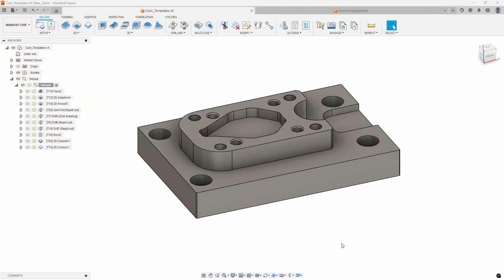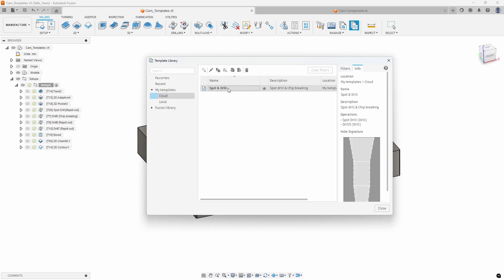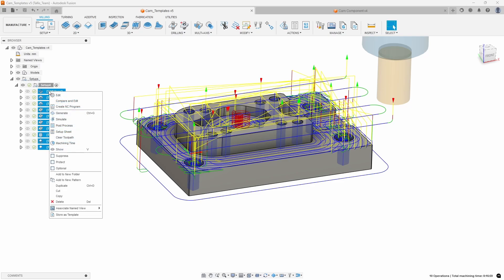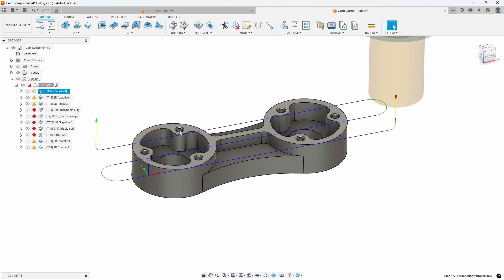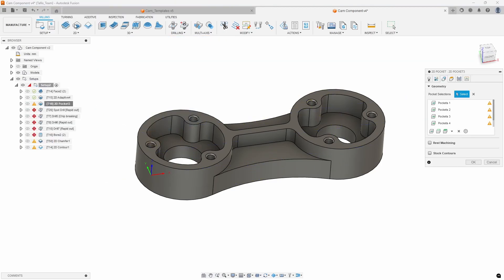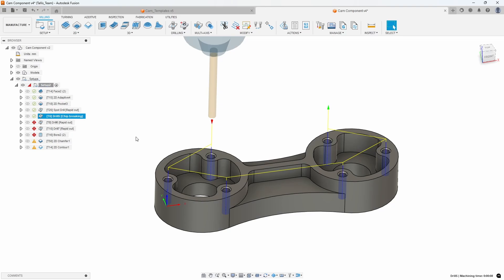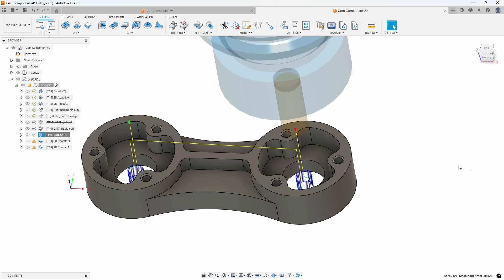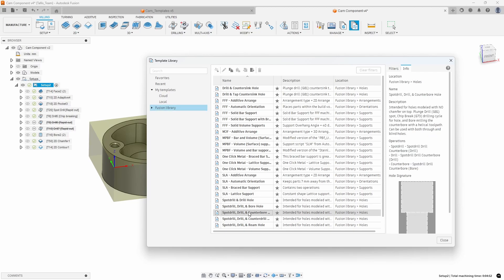Fusion CAM Templates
In this tutorial, I walk you through the process of creating and using Fusion CAM templates to streamline your manufacturing workflow. Fusion CAM templates allow you to save commonly-used toolpaths and settings, so you don’t have to recreate them every time you start a new project.

Watch as I show you how to create a template, then demonstrate how to apply it to a different model. By using templates, you can significantly speed up your CNC programming process and ensure consistency across various designs.

👉 What You'll Learn:

How to create a Fusion CAM template
How to save and manage your templates
How to apply templates to different models
How to use built-in library templates